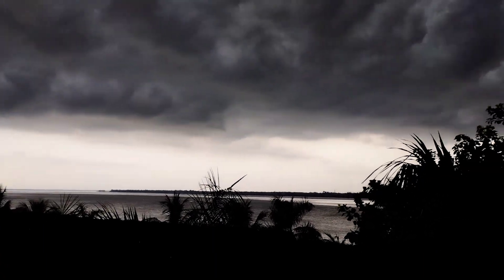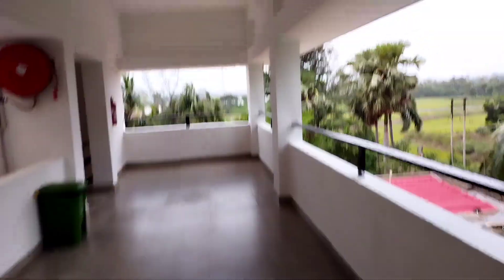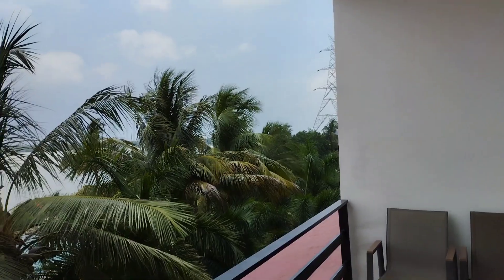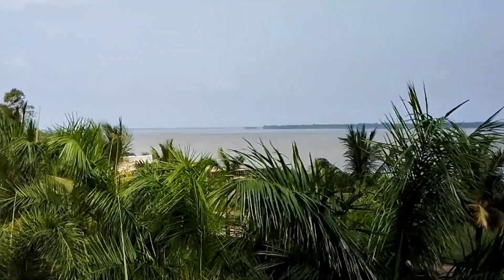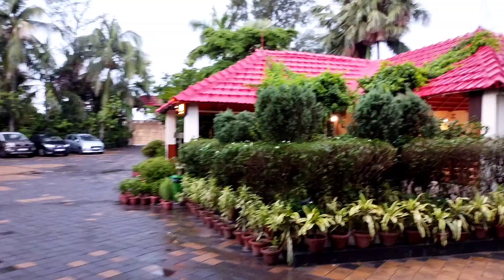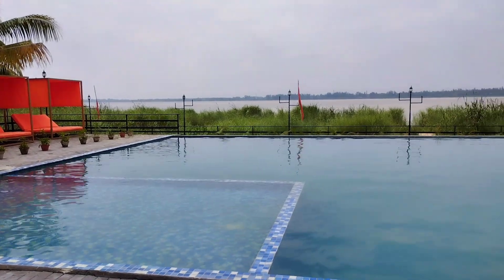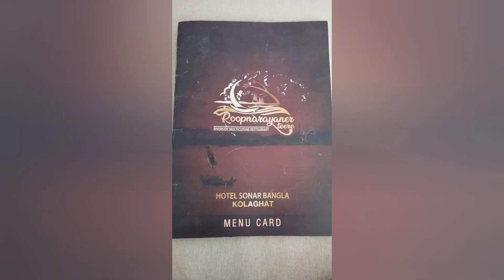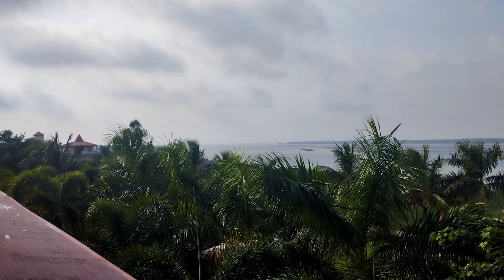Honest Review of Hotel Sonar Bangla Kolaghat | Room Tour | Price Details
Sharing our experience of staying at Kolaghat Sonar Bangla Hotel.